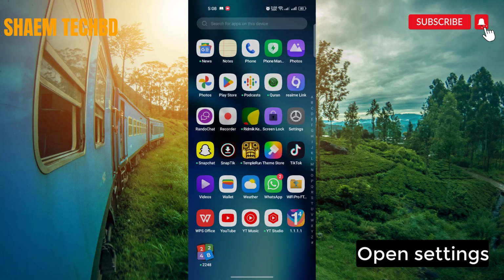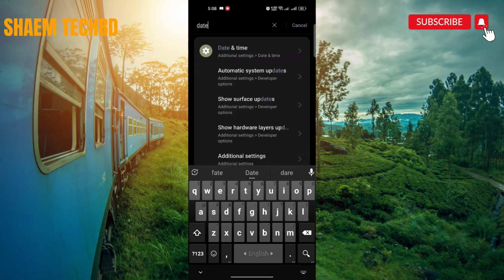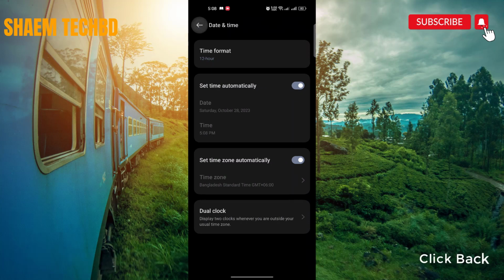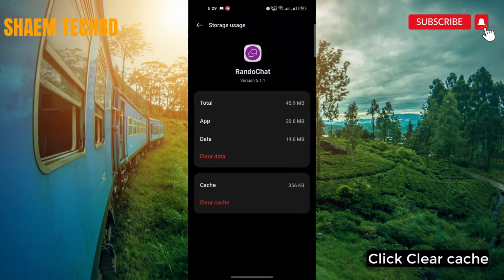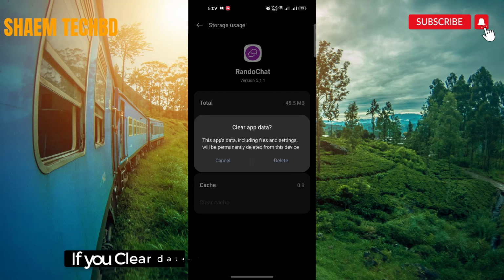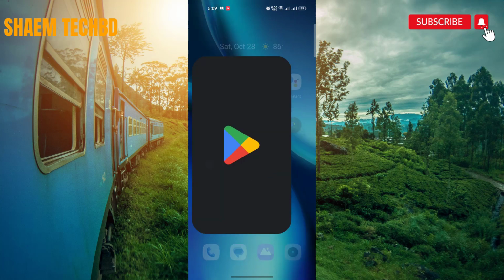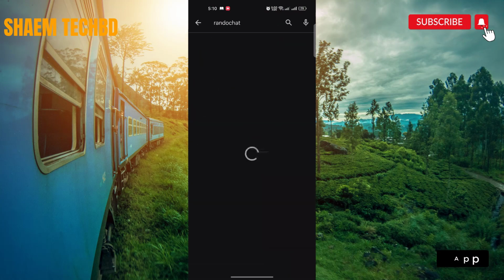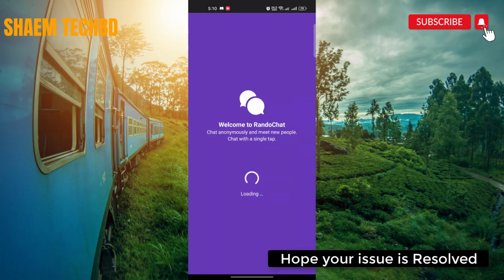How to Fix RandoChat App Cannot Delete Pictures in Android After New Updates